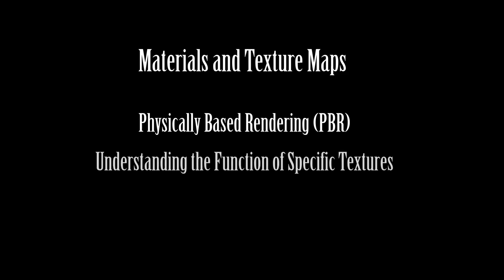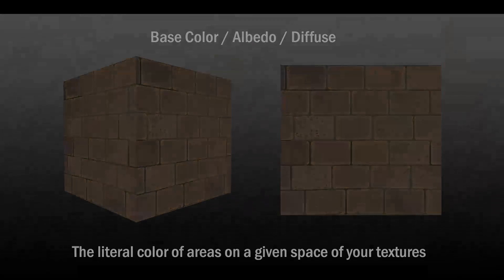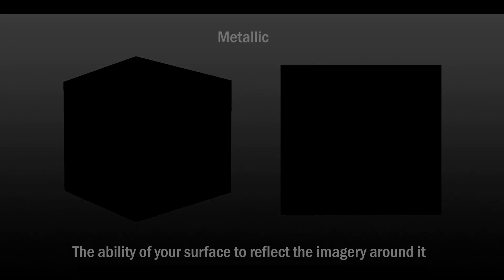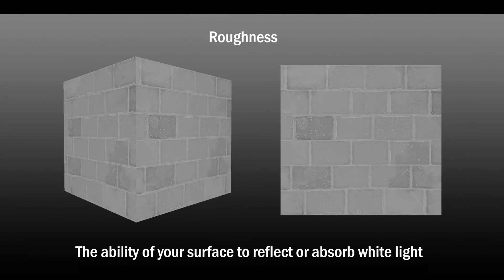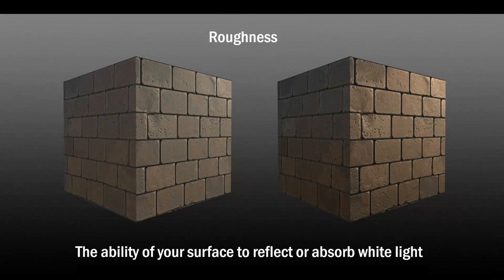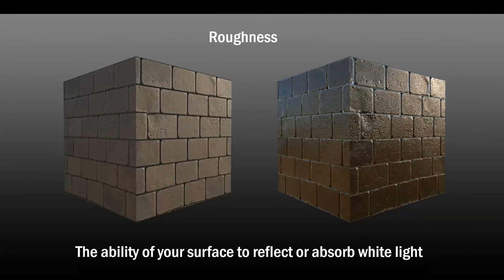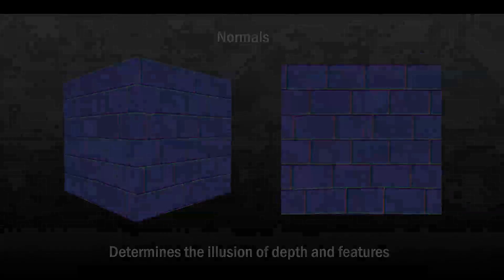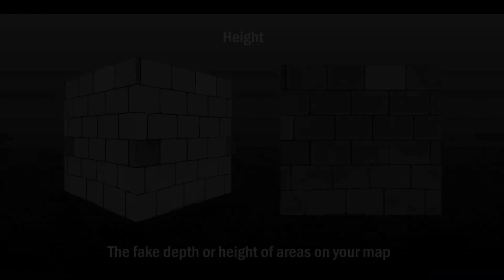Texture Maps Explained - PBR Workflow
This video explains the basics behind texture functionality and behavior in a physically based render workflow.  I cover the essential properties of color, metal, roughness, normal, height, and occlusion maps and demonstrate their differences.